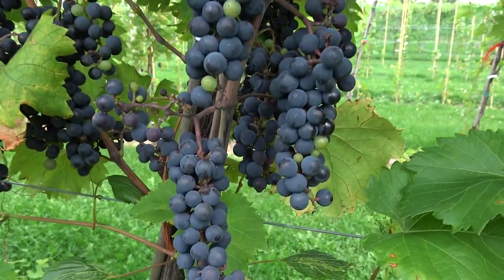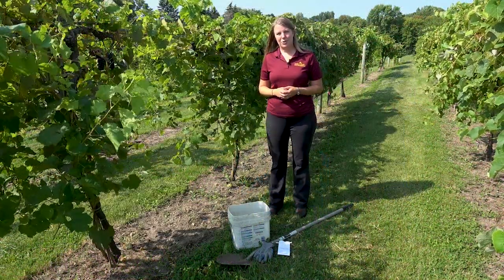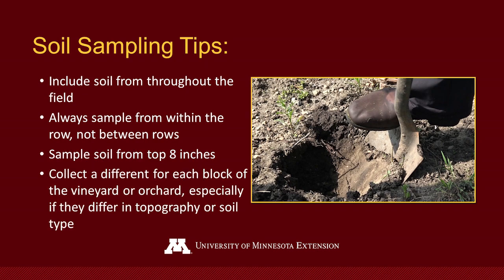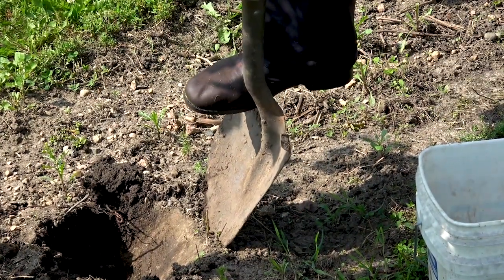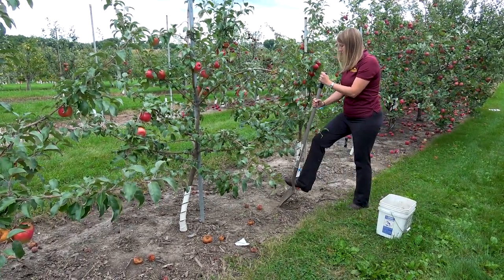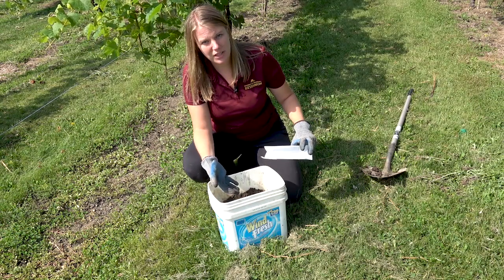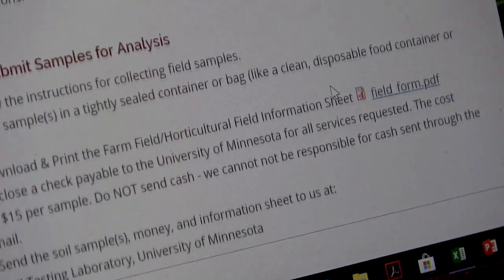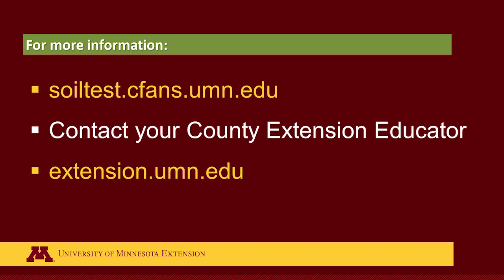Taking a Soil Sample: Vineyards and Orchards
This video describes how to collect a soil sample in an orchard or vineyard and submit it to a soil testing lab for nutrient analysis.